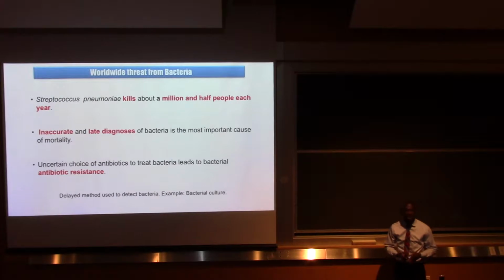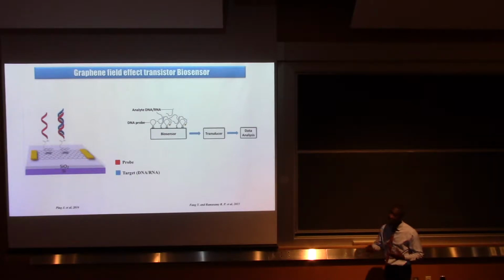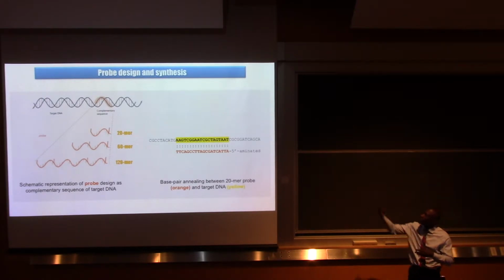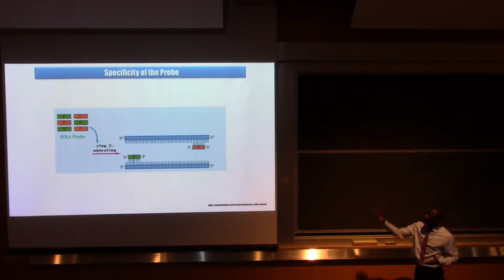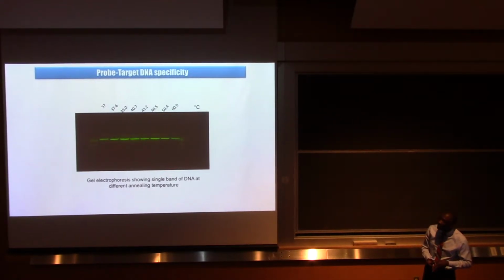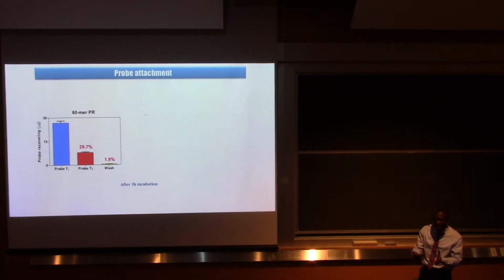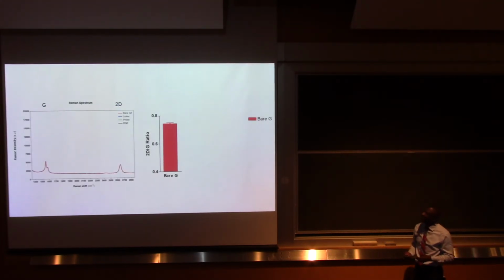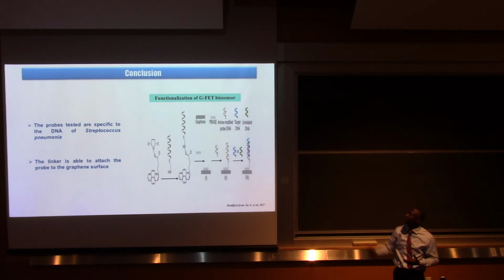D Baidoo "Functionalization of Graphene Biosensor to Detect Streptococcus Pneumonia"